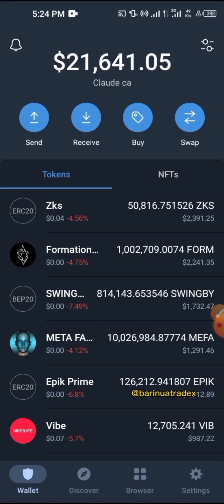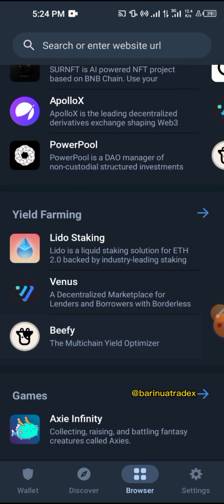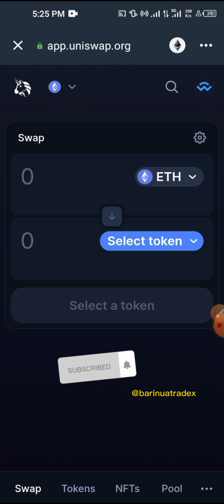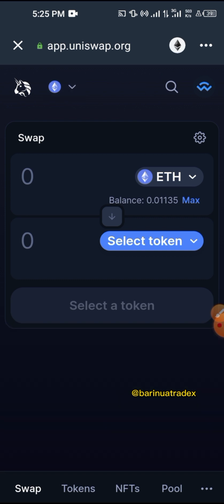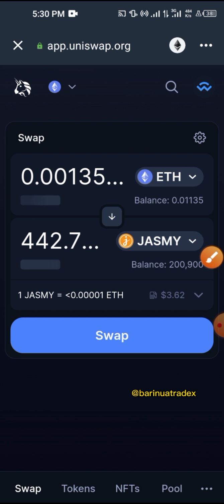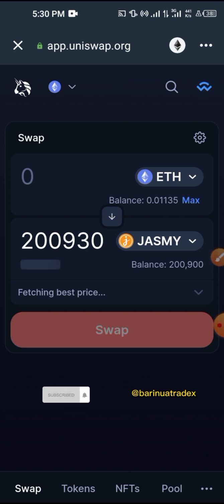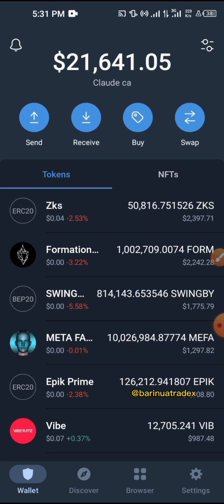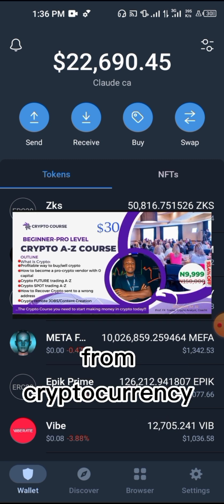how to use uniswap with trust wallet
how to use uniswap on trust wallet